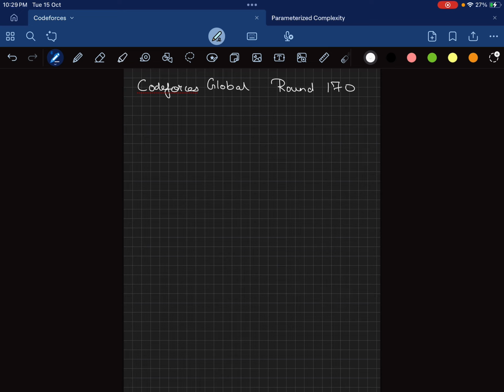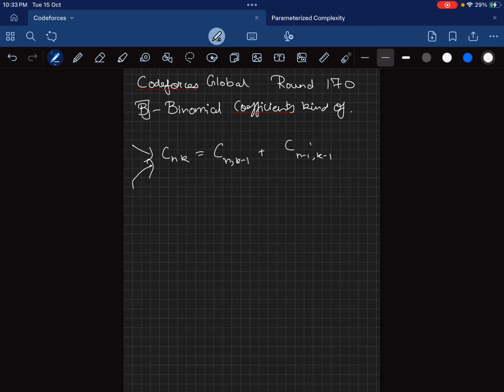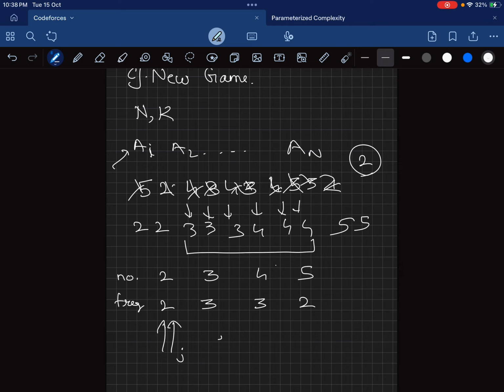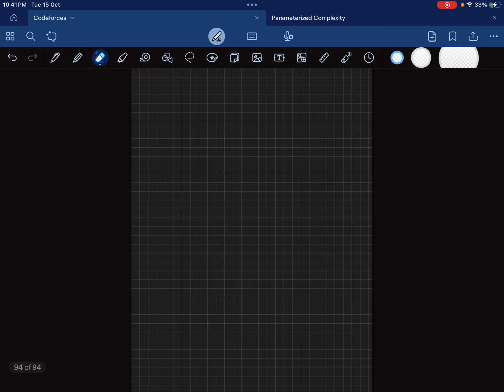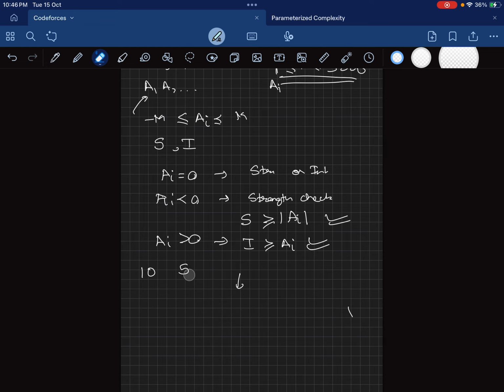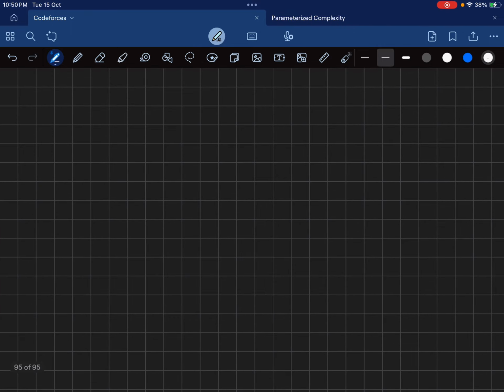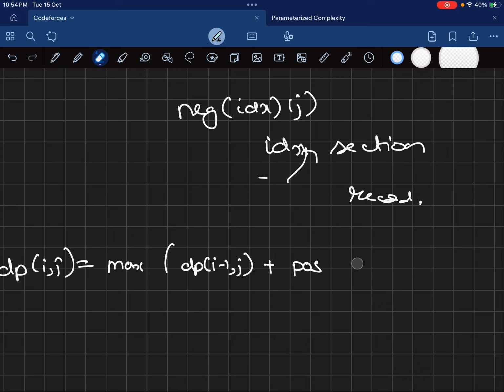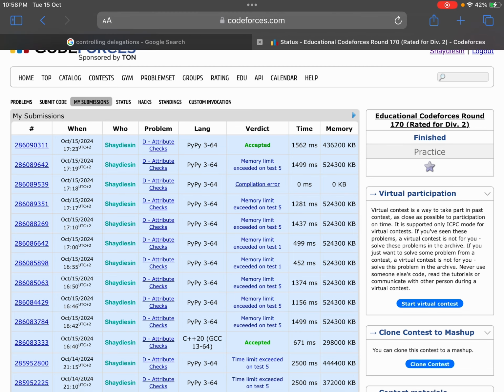Codeforces Educational Round 170 | A - D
Here’s the link to the contest.